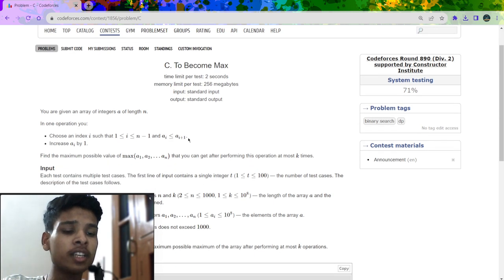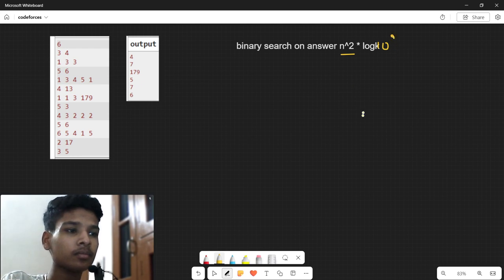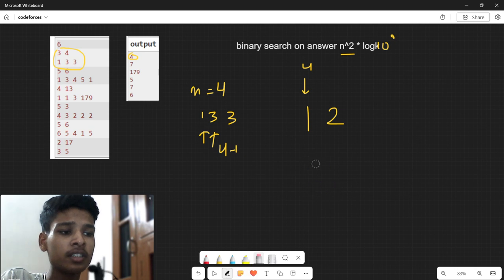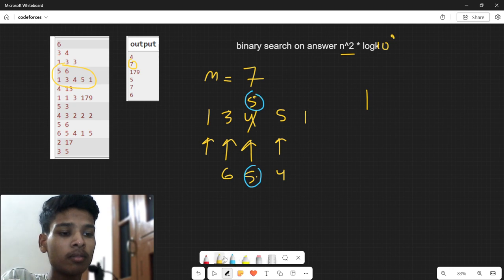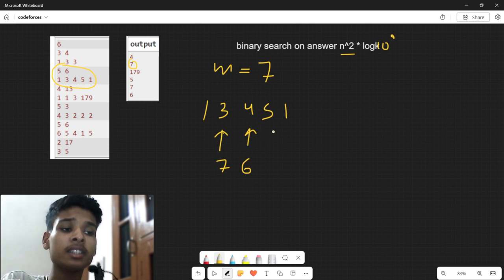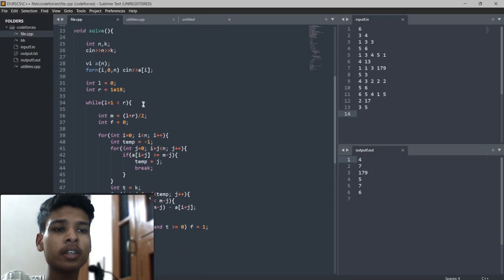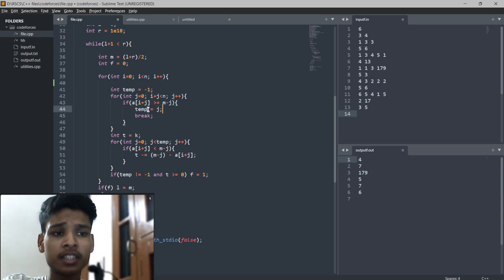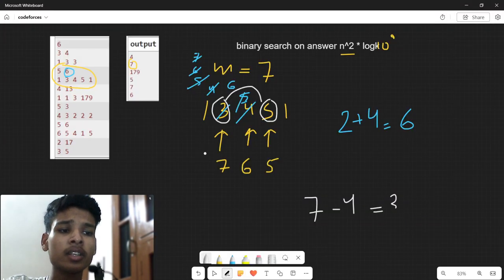C. To Become Max Codeforces Solution